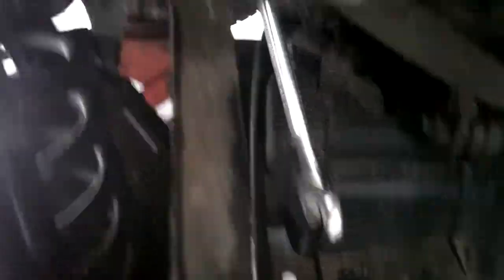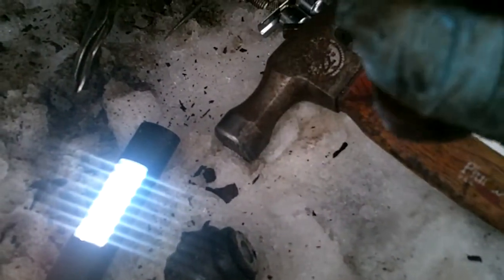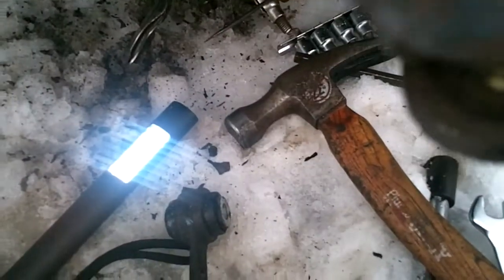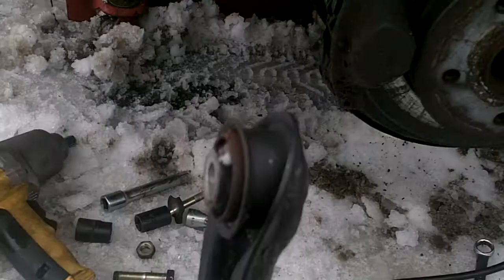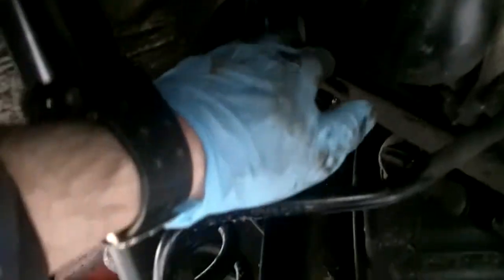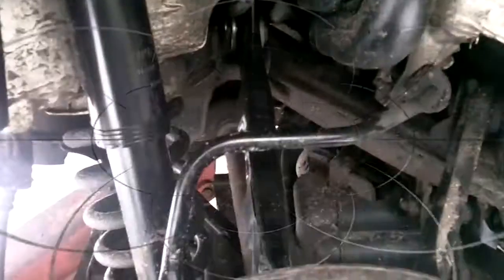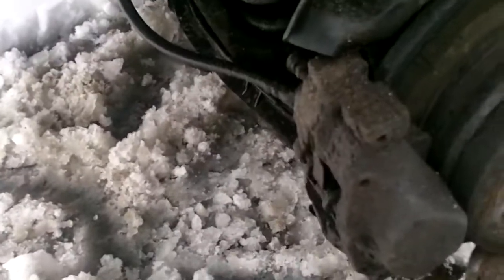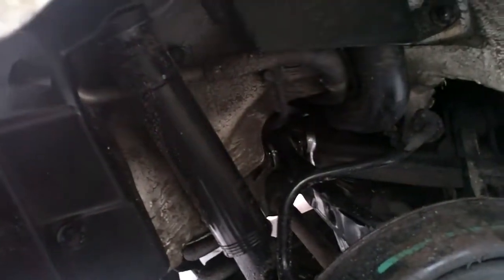Mercedes w202 rear suspension control arms replacement part 3